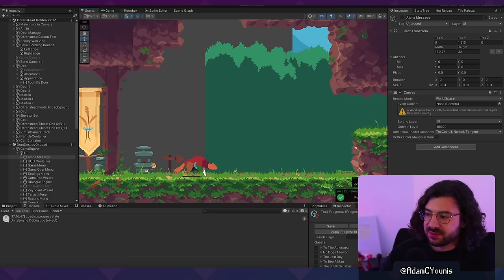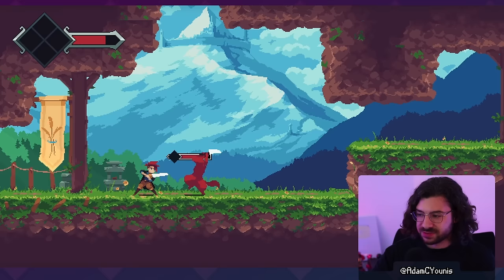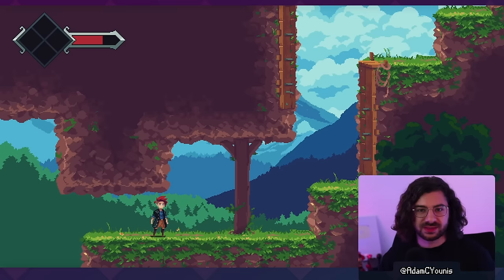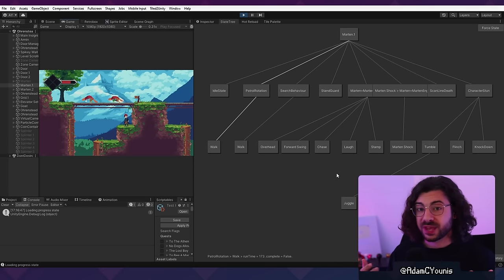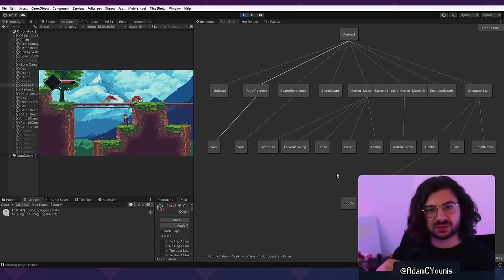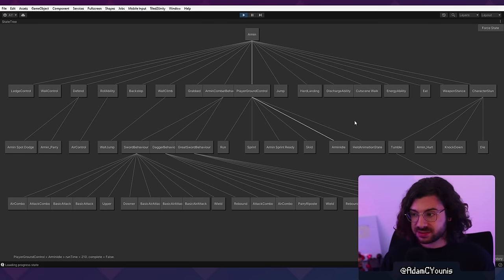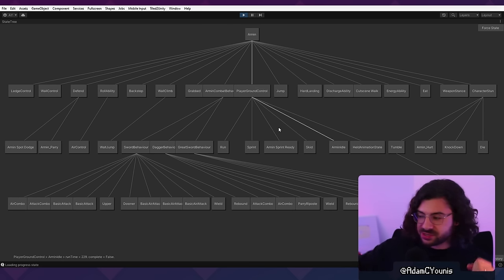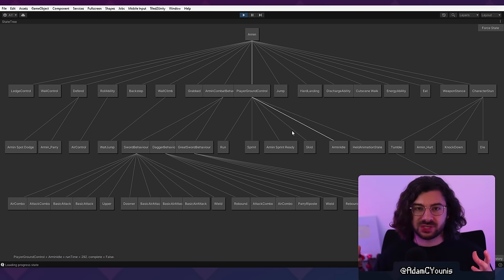Code Class - Build your own State Machines!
Heya Pals!

This video we discuss building State Machines for your games in Unity. This video follows on from the previous player movement video in the series!

Chapters:
0:00 - Introduction
1:20 - Complex behaviours in my games
4:28 - The problem to solve
6:16 - What is a state machine?
7:41 - Importing Aseprite files for player animations
10:56 - Beginner - Enum State Machine
17:28 - Intermediate - Component State Machine
35:00 - Next time
36-14 - Outro

Later, pals!